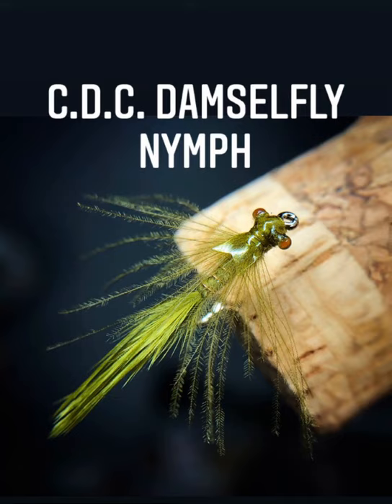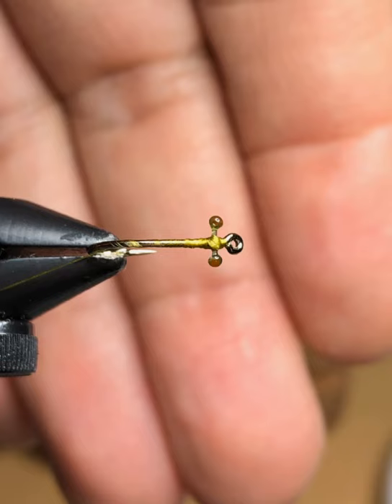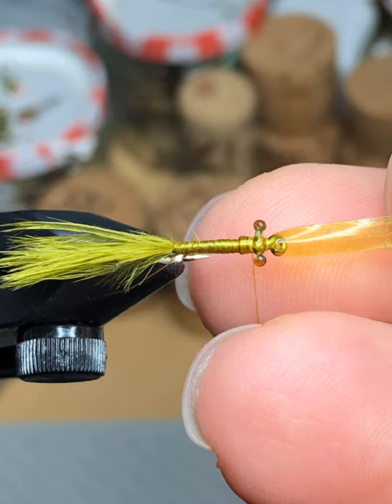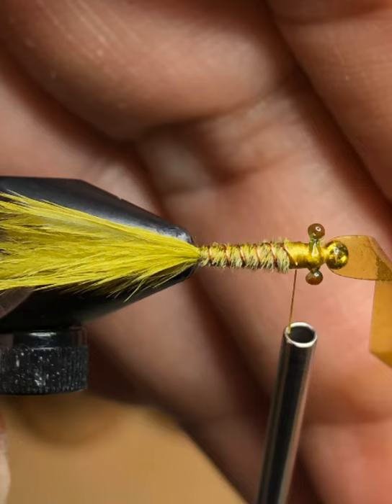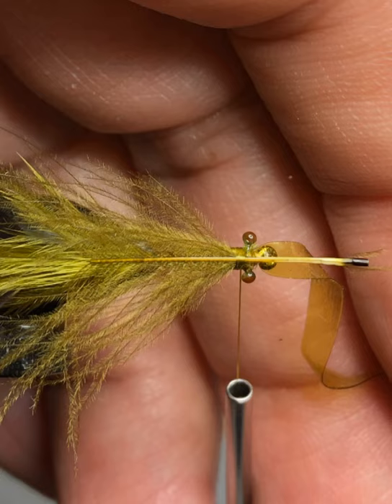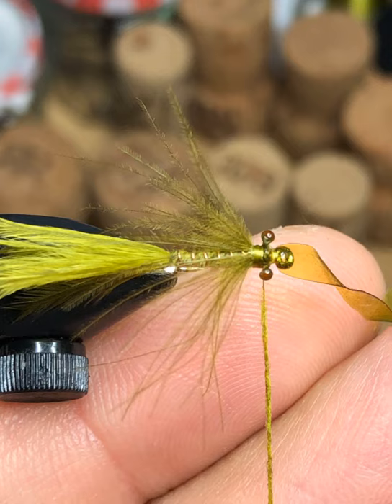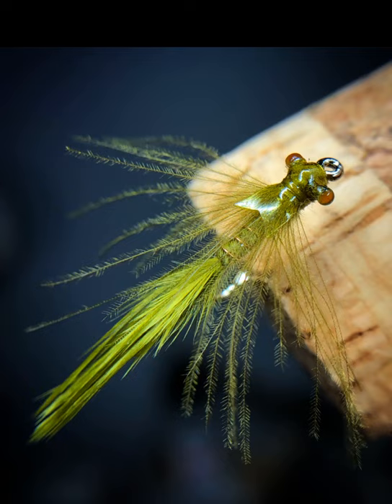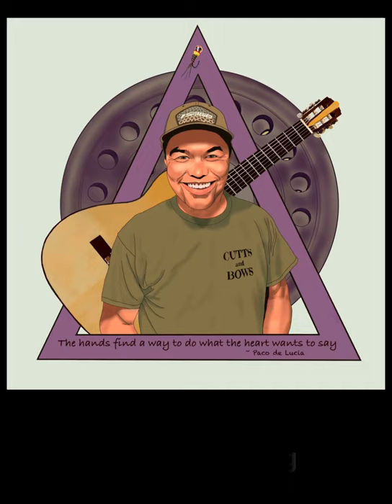CDC Damselfly Nymph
A deadly stillwater pattern with plenty of movement due to its marabou tail and cdc legs. Have a watch and tie one up!